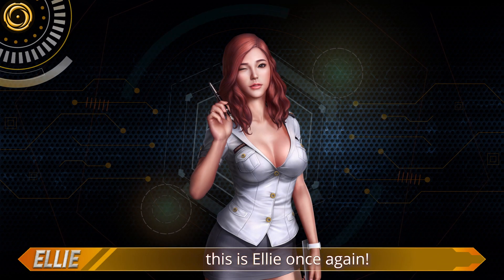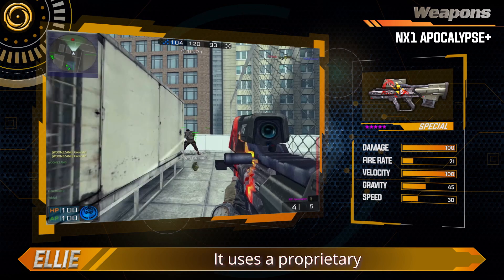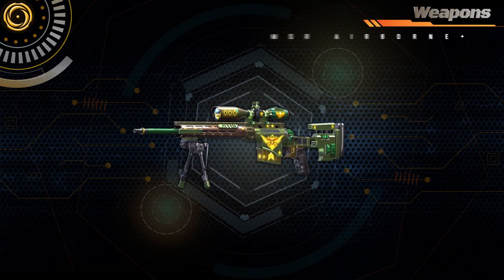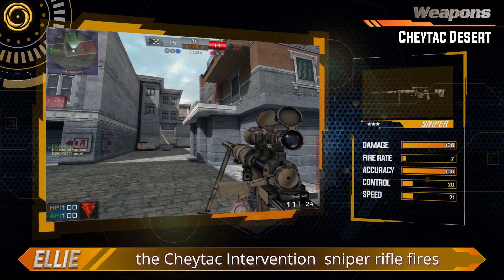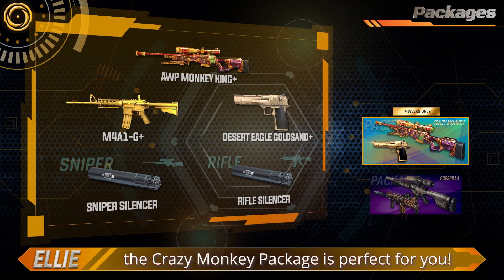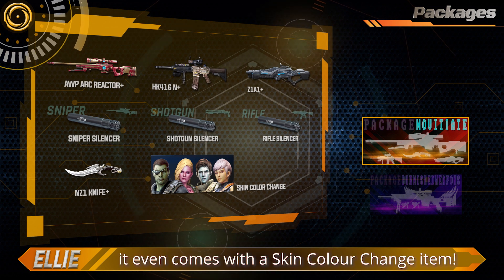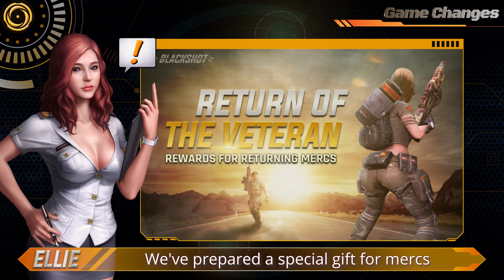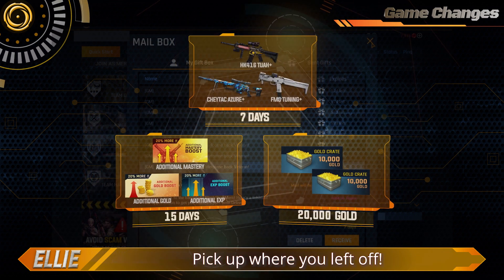BlackShot - Twilight Ambush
Operation Twilight Ambush is live! Watch the video find out more or read all about it

We're giving away AK47 Saladin+ 3D to 2 viewers for every 100 views on this video!

0:12 - Weapons
1:47 - Packages
2:16 - Limited Packages
2:51 - Profile
3:03 - Return player rewards
3:41 - Bug Fix
4:00 - Ending